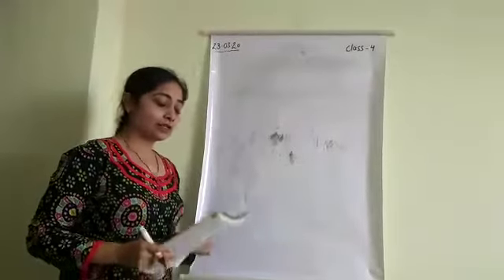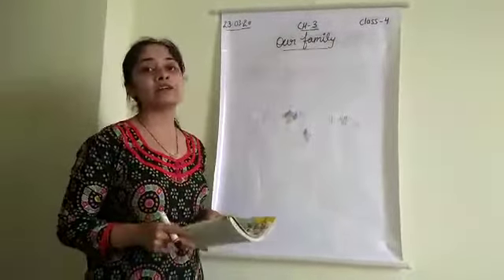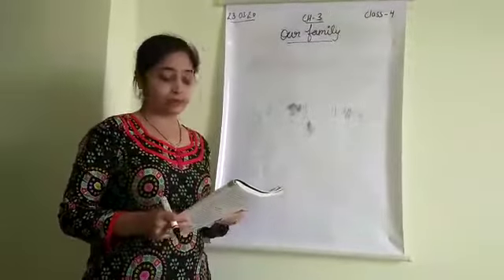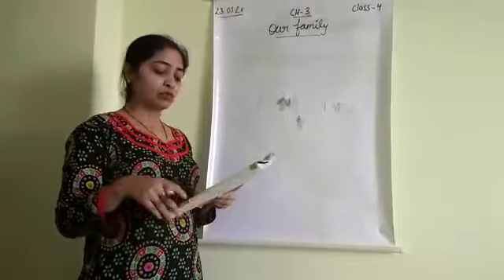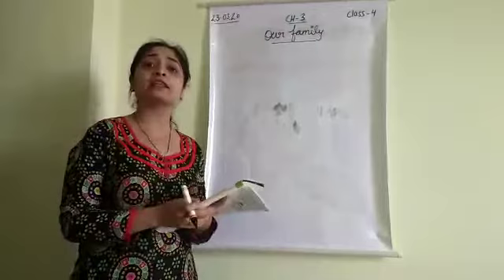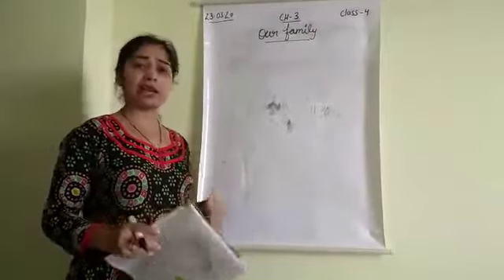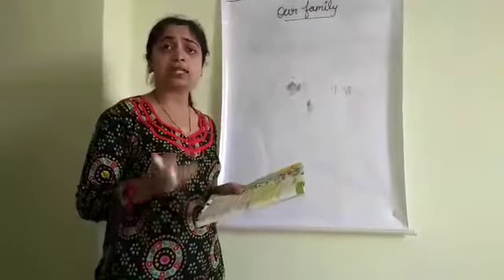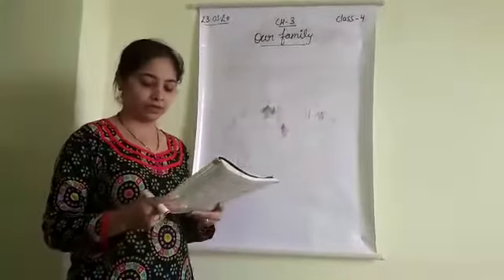Tender Hearts School : CLASS IV: EVS- TOPIC: OUR FAMILY ( PART 1)